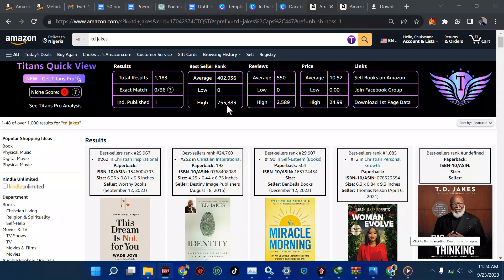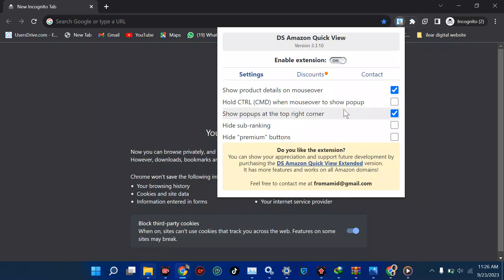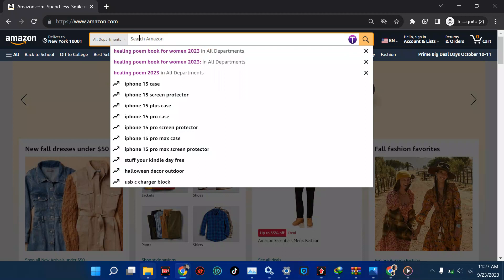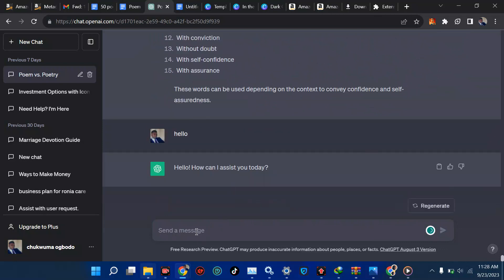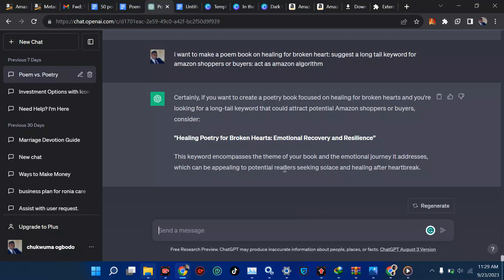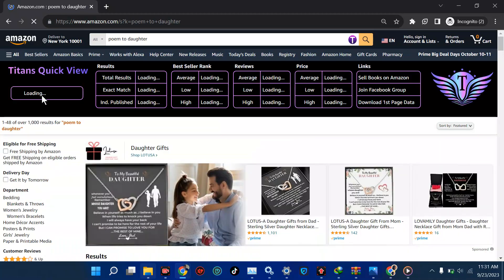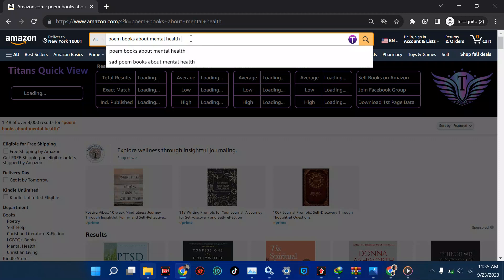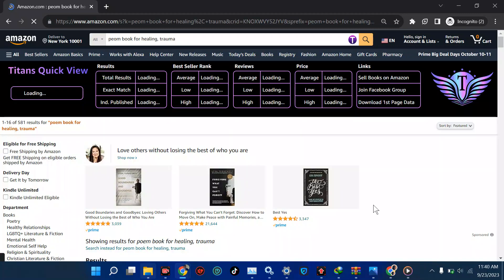Amazon KDP Keyword Research Tutorial for Beginners || ChatGbt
want to take your Keyword reserch game on for amazon kdp to the next level?  then watch this tuturial.
in this tutorial, I explained the best way to do keyword research using chatgbt

Hope You gave me a like and a Subscription.